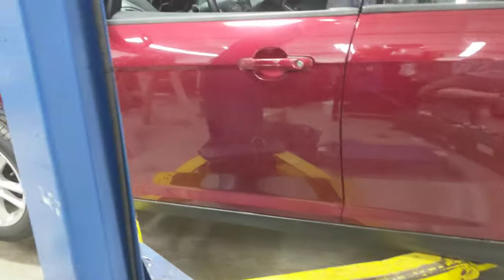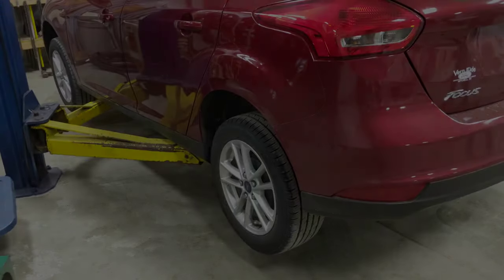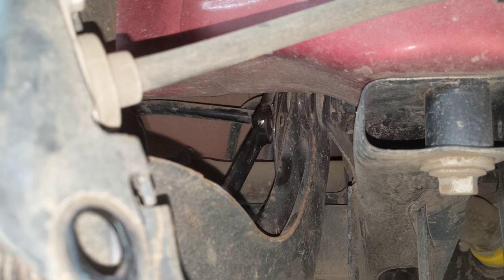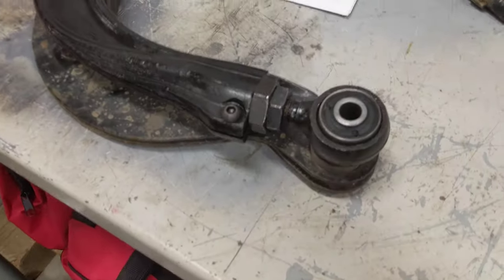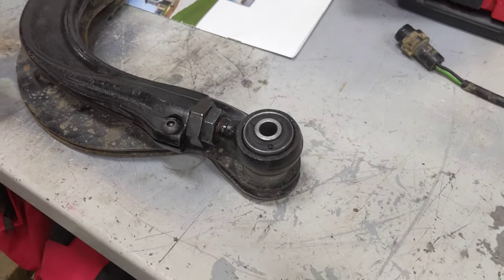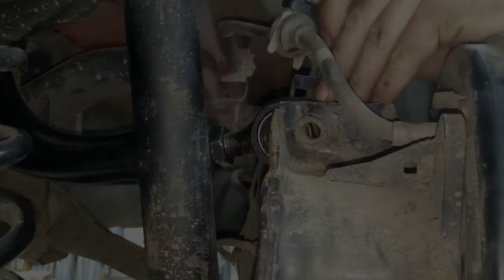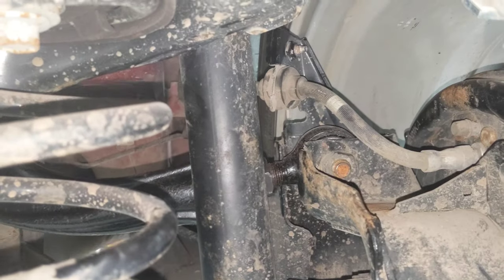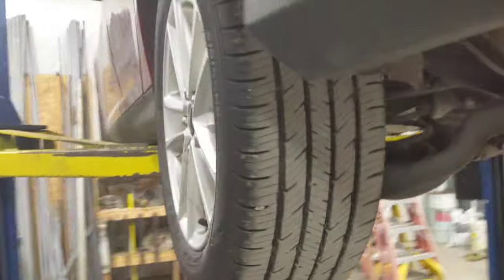2011-2018 Ford Focus Camber Arm Replacement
Just a quick video of how to replace a rear upper control arm or camber arm on a 2016 Ford Focus SE.  All Focus cars should be the same or similar from '11 to '18.  This arm was bent in a car accident and needed an adjustable one installed to be properly aligned.  It was a quick, easy process and would work with aftermarket performance style camber arms as well.  I hope this makes the job easier on your Ford Focus.

To purchase the adjustable control arm used in this video: